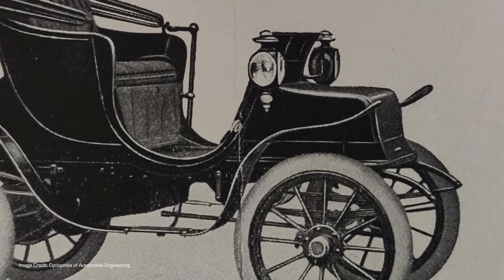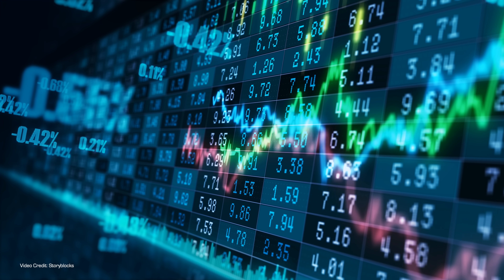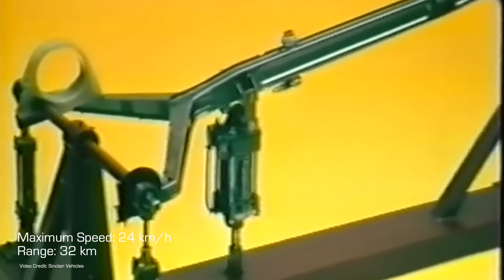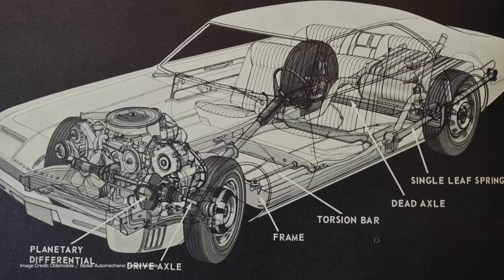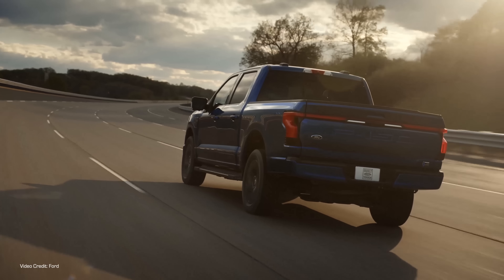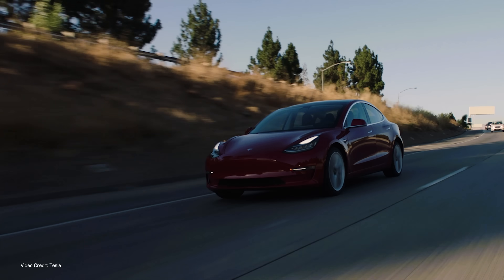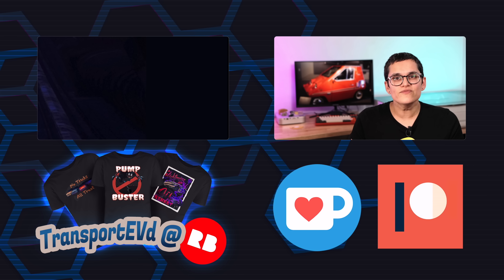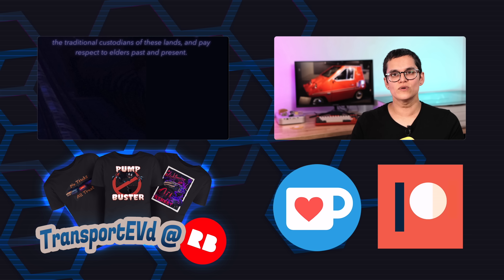Is it the end for Quirky EVs?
Since the very beginning of people using machines to move themselves around there've been weird and different ways of doing that. And with the advent of the modern EV there have been a raft of innovative takes on how to build an EV. But with mainstream automakers finally entering the EV arena - does this mean the death of the quirky EV?

00:00 Introduction and a bit of history
01:40 Anything goes?
02:40 L'Œuf électrique - and other odd early EVs
03:25 Sinclair C5
04:00 City El
04:15 Why have quirky EVs been so common?
04:57 Why doesn't that happen so much for gas cars?
05:55 Recent innovative EVs
07:43 With Mainstream makers building cars...what happens now?
10:09 Why automakers are building quirky EVs themselves?
10:50 What will we see?
11:56 Thank you!

Presenter: Kate Walton-Elliott
Script: Nikki Gordon-Bloomfield, Winter Tashlin, Kate Walton-Elliott
Produced: Transport Evolved
Teeshirt: Risc-V 2020